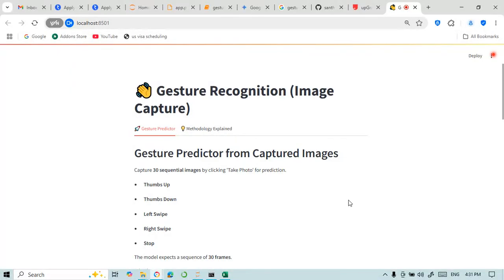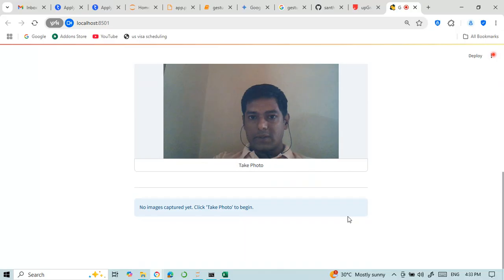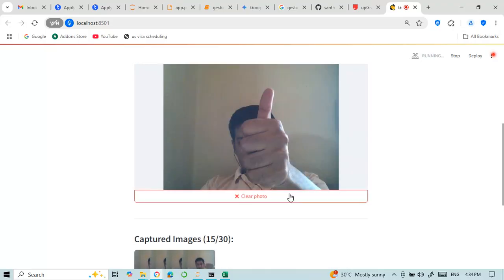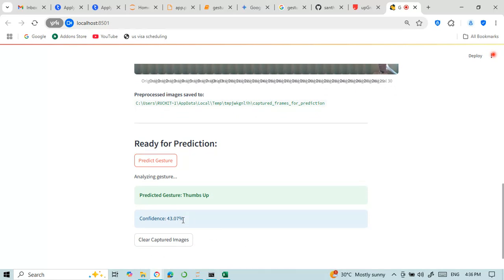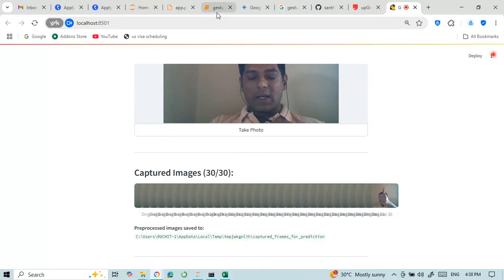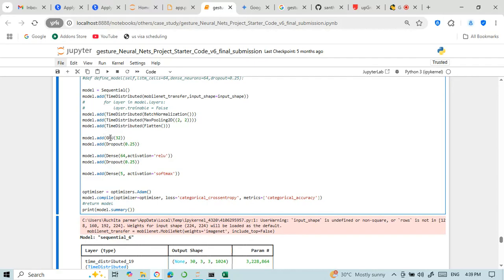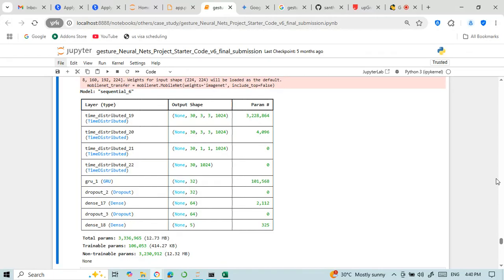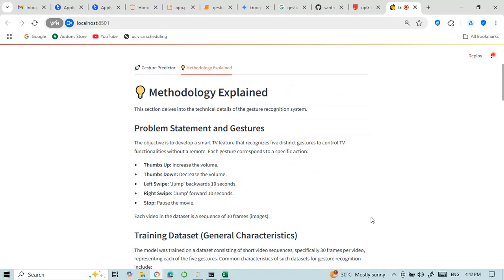My AI Gesture Recognition Project: Old Tech, Still a Great Learning Demo!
Welcome to a hands-on demonstration of my real-time gesture recognition system built using deep learning! In this screencast, you'll see a practical application of AI that interprets human hand gestures directly from video input.

🔍 What This Project Is About:
This video showcases a gesture recognition model that I developed as part of a deep learning study last year. Even though the technology might not be the absolute cutting-edge of today, it's a powerful and effective illustration of core AI concepts and a fantastic example for anyone looking to understand how these systems work in practice.

🧠 The Technology Behind It:
We're diving into a fascinating hybrid architecture:

MobileNet (Transfer Learning): Utilized as a pre-trained Convolutional Neural Network (CNN) feature extractor. It efficiently pulls out visual patterns from each frame of the video. This is a classic example of transfer learning, leveraging powerful models trained on vast image datasets.
GRU (Gated Recurrent Unit): An integral part of the Recurrent Neural Network (RNN) family, the GRU processes the sequence of features extracted by MobileNet. It's responsible for understanding the temporal dynamics and flow of gestures over time, allowing the model to make sense of the movement.
🎥 In This Demo, You'll See:

A live screencast of the gesture recognition system in action.
How the model processes video input in real-time.
Predictions for different hand gestures like "Thumbs Up," "Thumbs Down," "Left Swipe," "Right Swipe," and "Stop."
Confidence scores for each prediction, showing how certain the model is about its output.
💡 Why This Project (Even from Last Year) Matters:
This project serves as an excellent study case and portfolio piece. It demonstrates practical skills in:

Implementing a full deep learning pipeline from data input to real-time prediction.
Applying transfer learning effectively.
Combining CNNs (for spatial features) and RNNs (for temporal dynamics) for video analysis.
Building a functional AI application.
Whether you're a student, a fellow developer, or just curious about AI, this video offers a clear look into a working gesture recognition system.